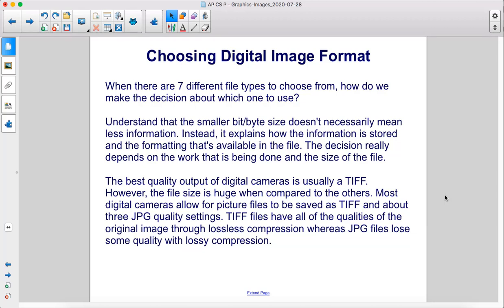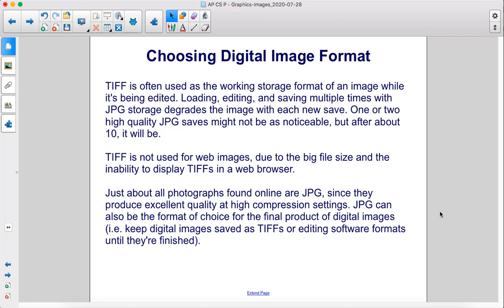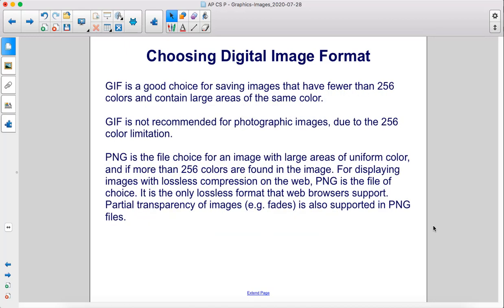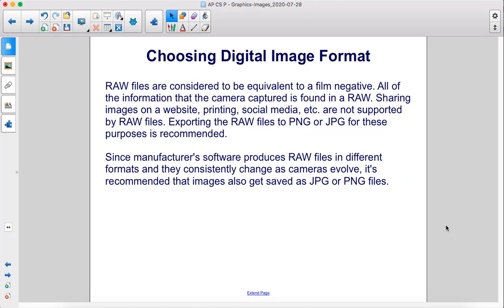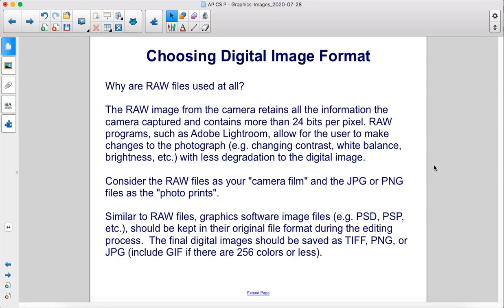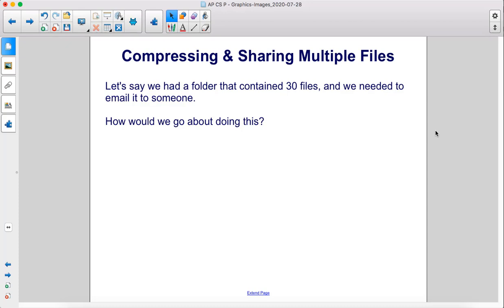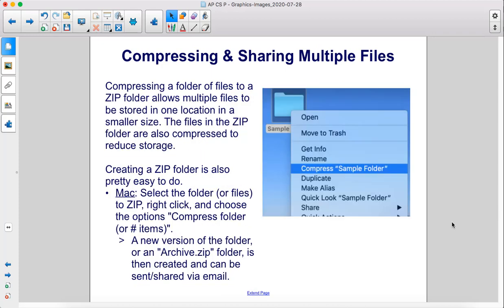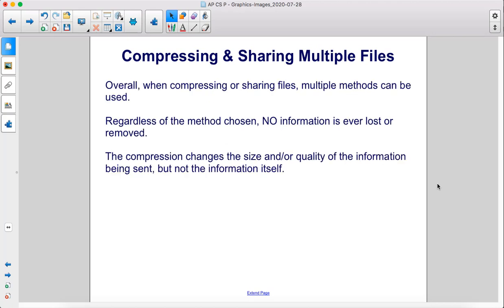CSP Unit9 Compressing File Formats Pt 2